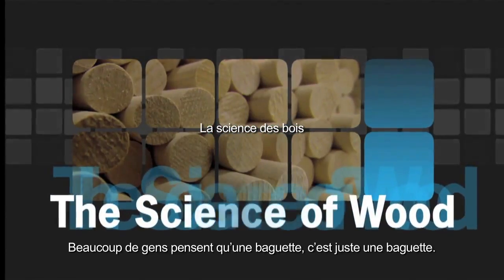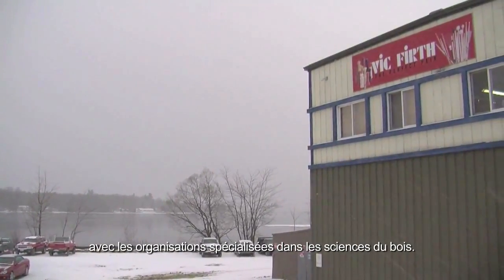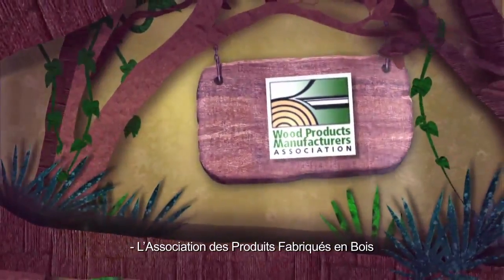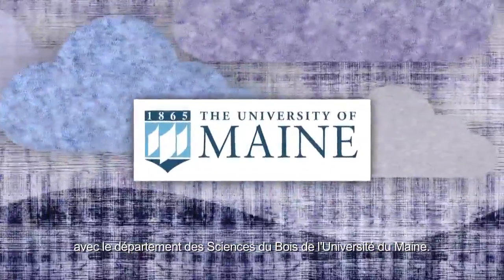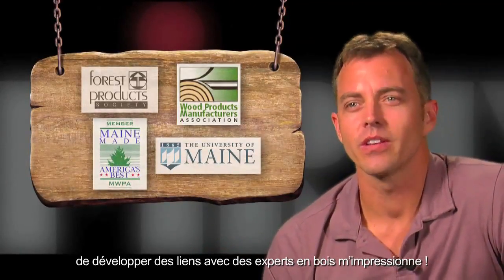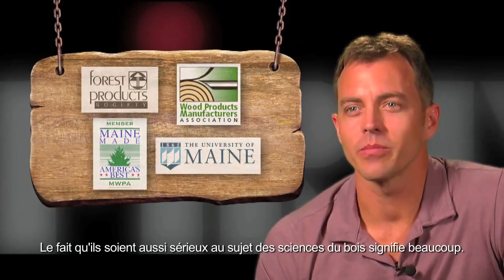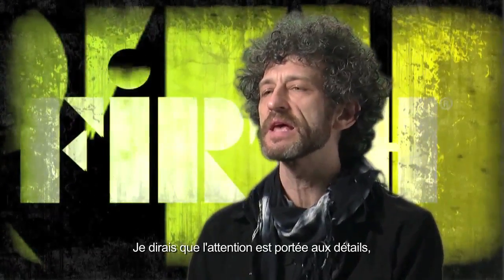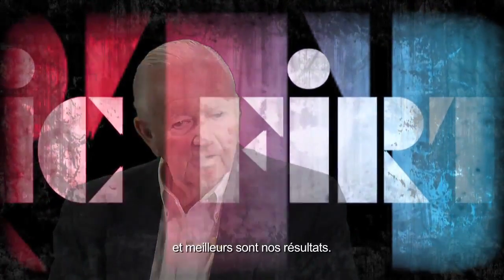VIC FIRTH STORY - part 2 : La science des bois ( La Boite Noire )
La saga de la marque de baguette de batterie VIC FIRTH.
Deuxième partie.